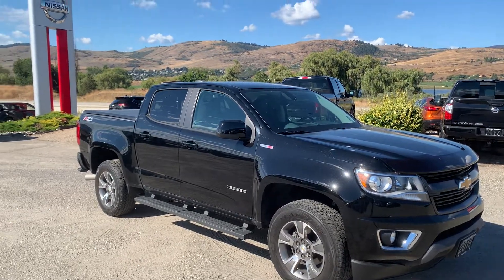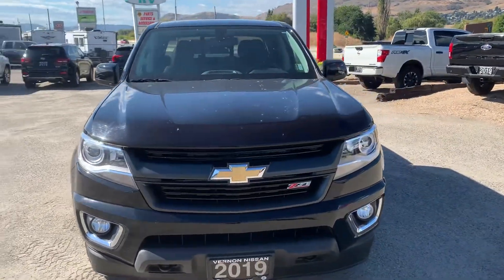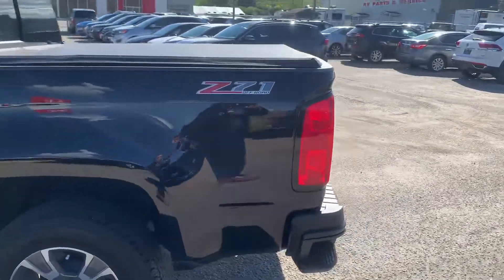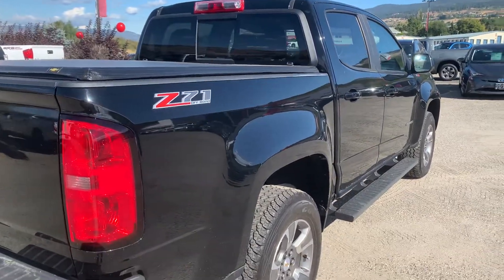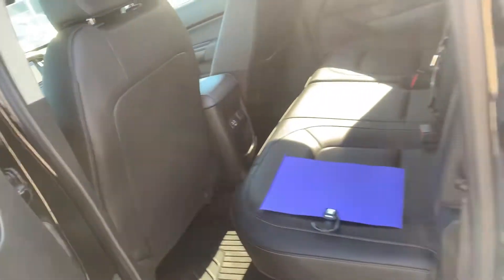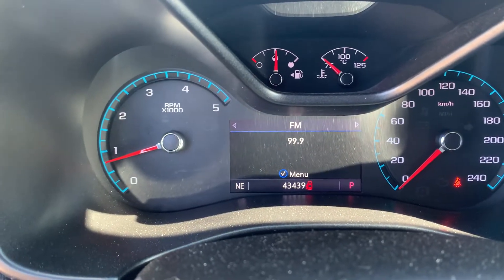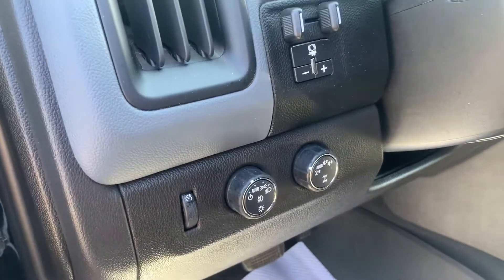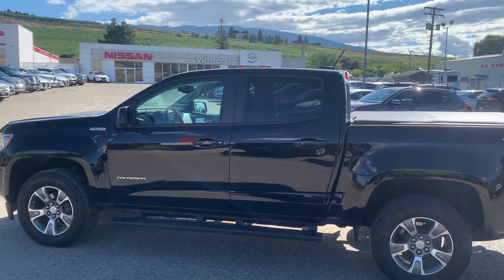2019 Chevrolet Colorado Z71 Diesel